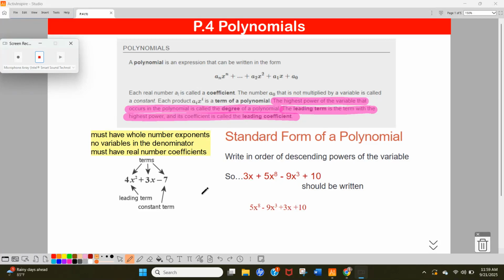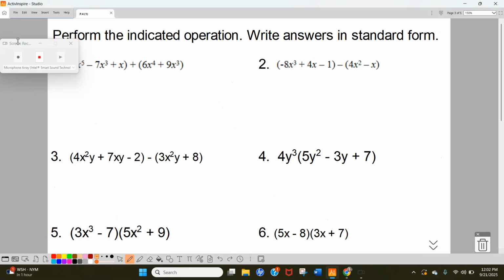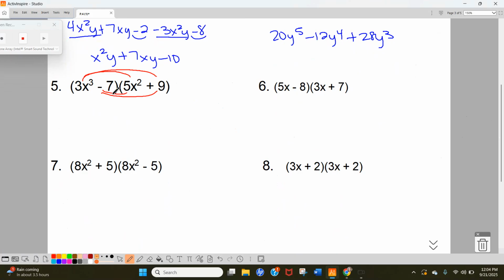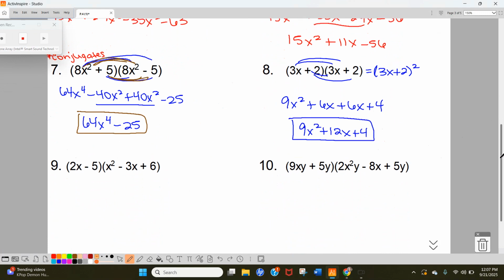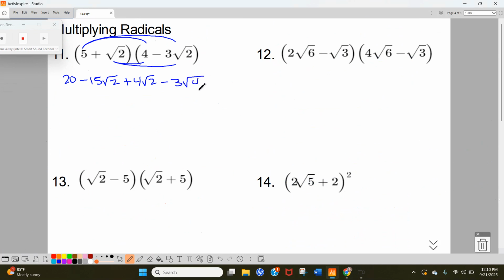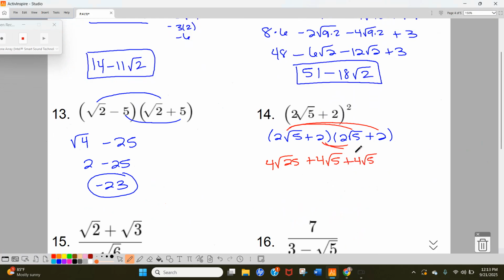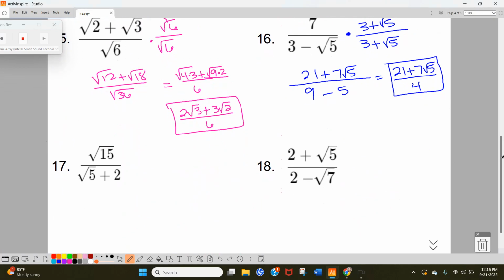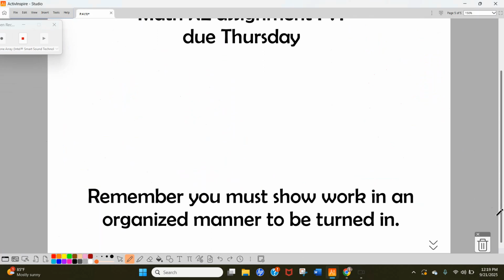P 4 Polynomials